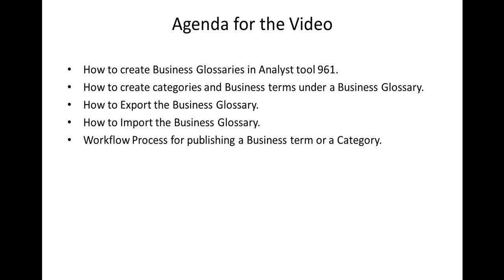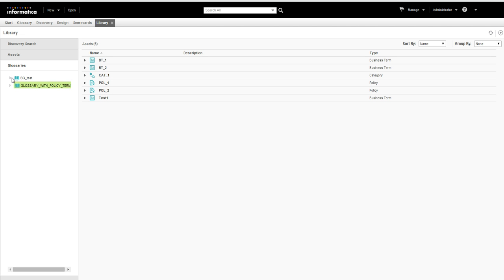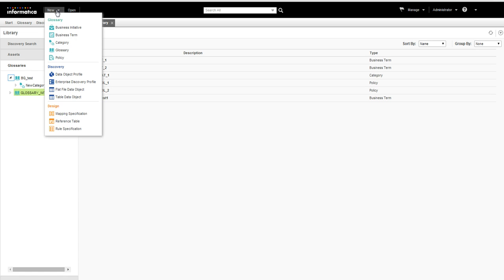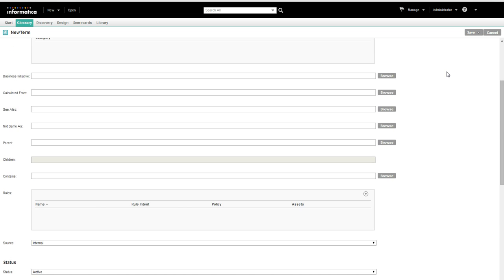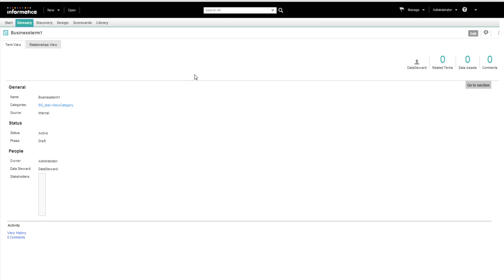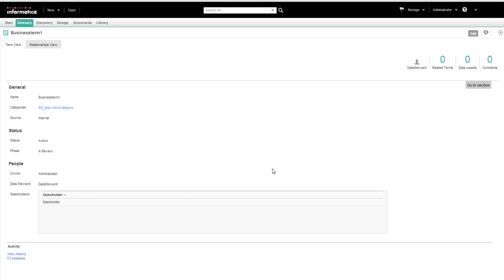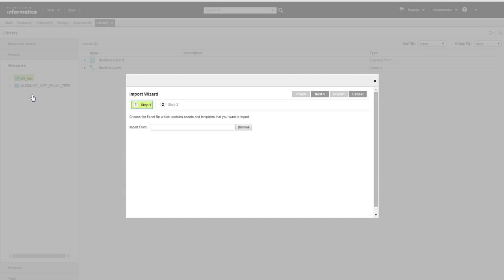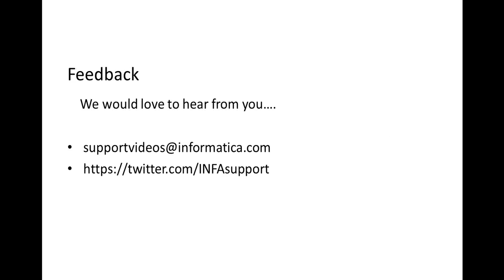Working with Business Glossaries in Analyst tool 9 6 0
- How to create business glossaries in analyst tool 9.6.1
- How to create categories and business terms under a Business Glossary
- How to Export the Business Glossary
- How to Import the Business Glossary
- Workflow Process for publishing a Business term or a category